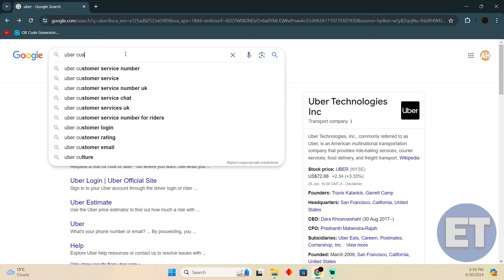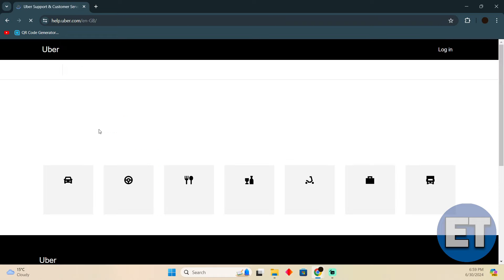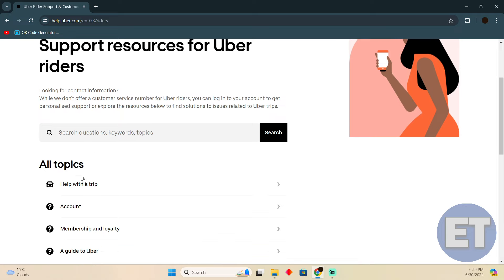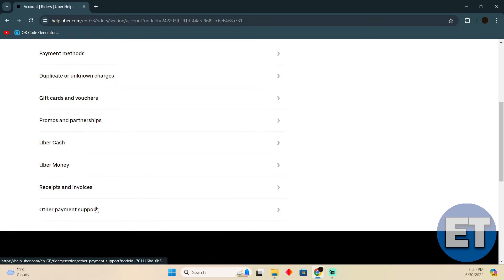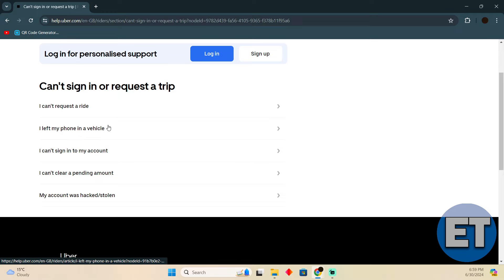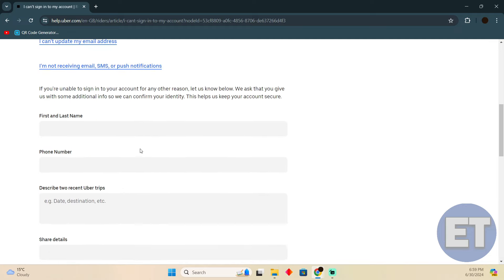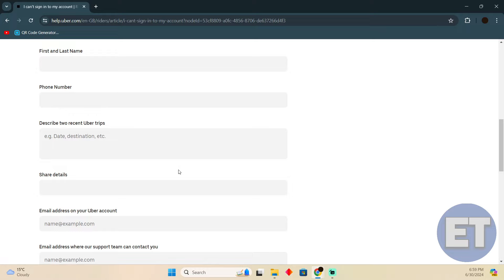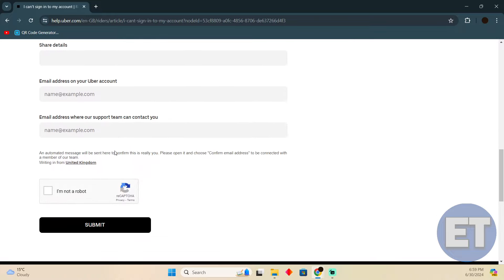HOW TO ACTIVATE YOUR UBER DEACTIVATED ACCOUNT 2025! (FULL GUIDE)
Welcome! In this guide, we'll show you "HOW TO ACTIVATE YOUR UBER DEACTIVATED ACCOUNT 2025!" If your Uber account has been deactivated and you need to reactivate it, this tutorial will provide you with clear, step-by-step instructions. Reactivating your Uber account ensures you can resume using the app for rides or deliveries without interruptions. Follow these steps to restore your account quickly and efficiently.

0:00 INTRO
0:06 TUTORIAL